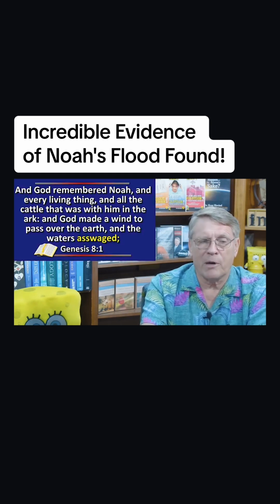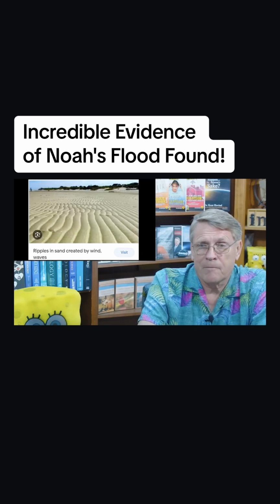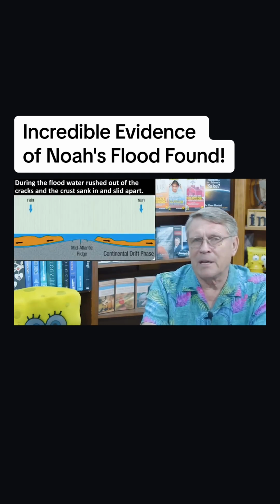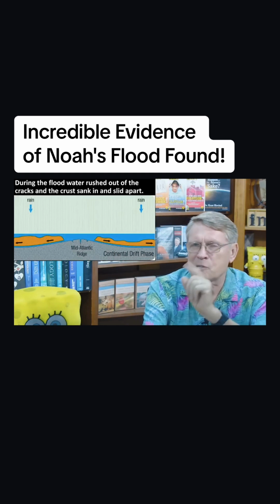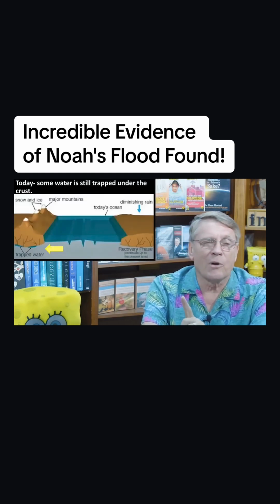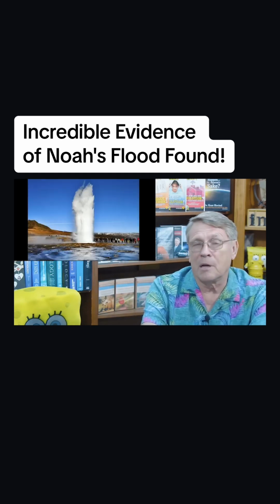More amazing evidence that the bible is true!